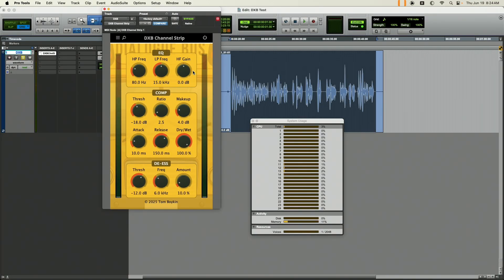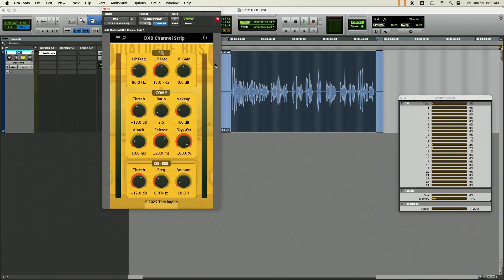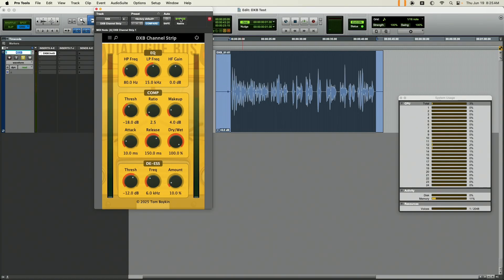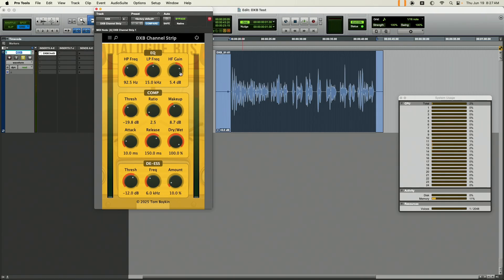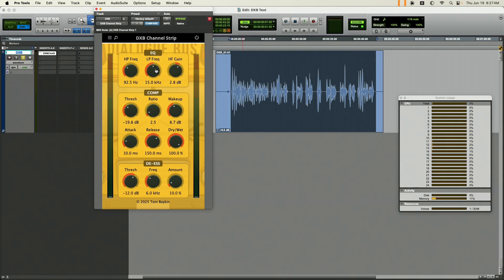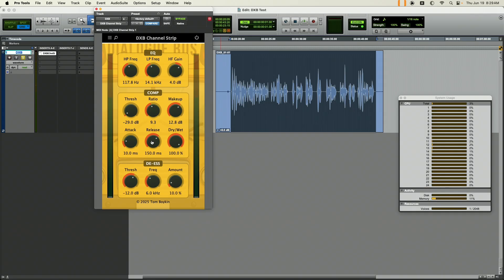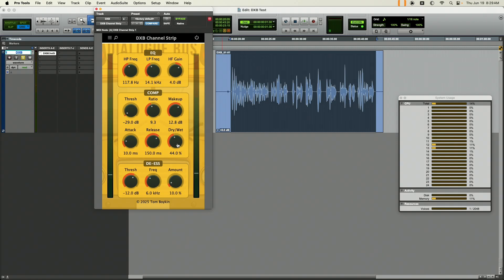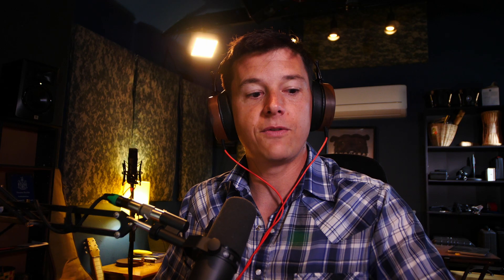New DXB Channel Strip Plugin – How to Get a Pro Dialogue Mix for Voice, Podcasts & Film Audio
Looking for a clean, pro-sounding vocal or dialogue mix without the hassle? The DXB Channel Strip is a boutique-grade audio plugin built exclusively for spoken word — whether you're mixing film dialogue, TV, recording podcasts, live streaming, or producing voiceovers.

🎙️ What it does:

Crystal-clear EQ for clarity and warmth

Transparent RMS Compression that preserves tone

Smooth De-Esser that tames harsh sibilance

Safety Limiter that prevents clipping — no artifacts, no guesswork

🔥 Designed specifically for voice, every control is optimized for fast results and natural sound. If you work with dialogue, this plugin belongs in your chain.

✅ Works in all major DAWs (Pro Tools, Logic, Reaper, Resolve, etc.)
✅ Supports AU, VST3, and AAX formats on macOS and Windows 10/11
✅ Native Apple Silicon + Intel compatible

🎧 Hear the difference. Mix faster. Sound better.